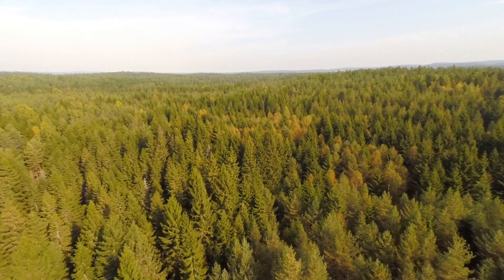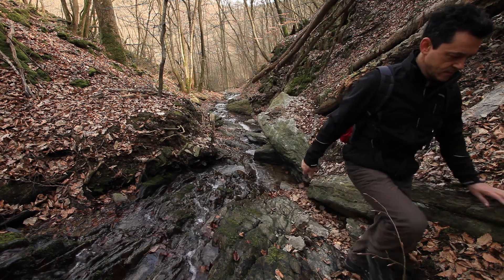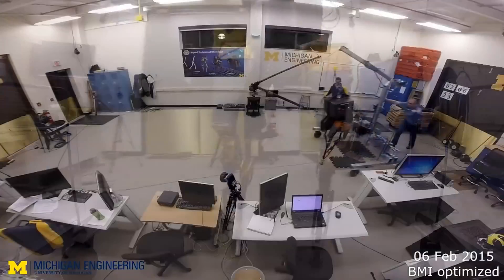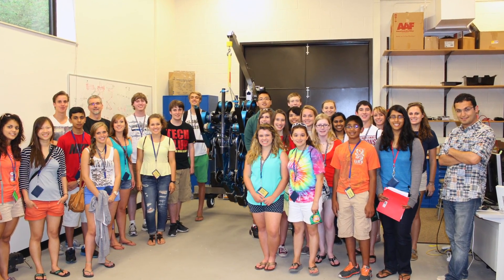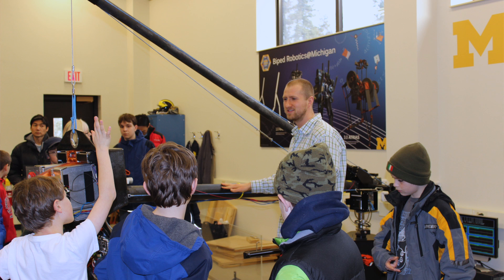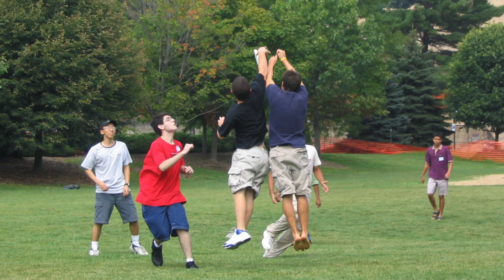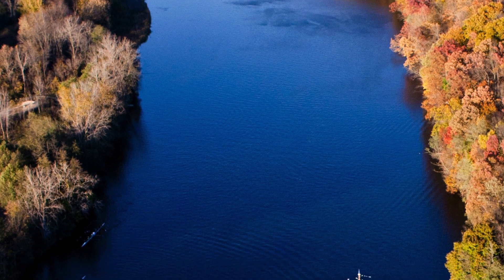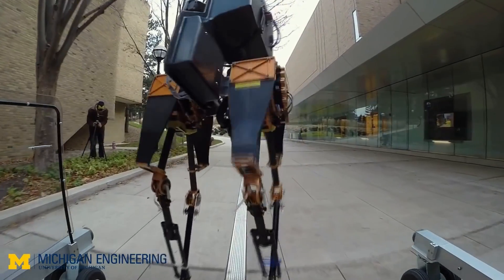Brent Griffin - Building Bipedal Robots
Brent Griffin worked on MABEL, the world's fastest bipedal robot with knees, and now works on MARLO, the most dexterous. He talks about the exciting atmosphere in Prof. Jessy Grizzle's lab and the benefits of building robots on two legs.